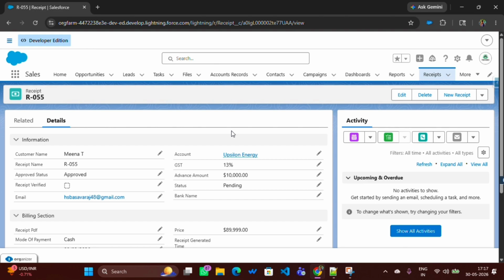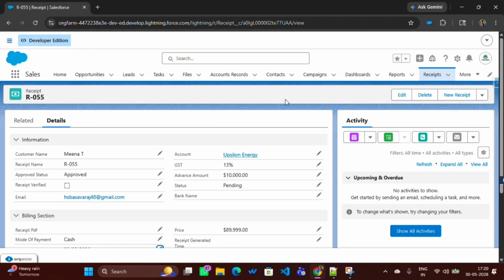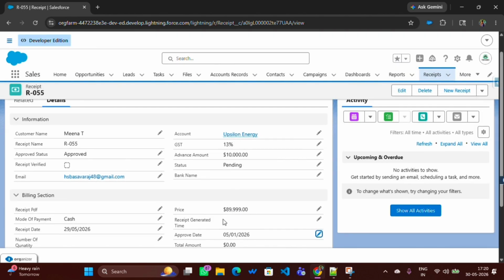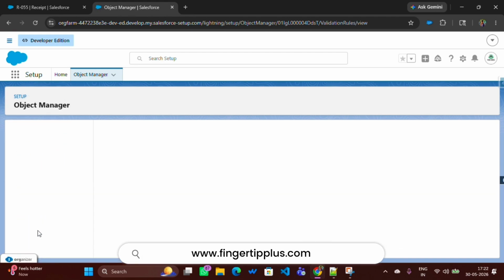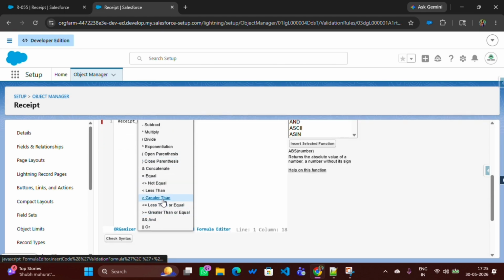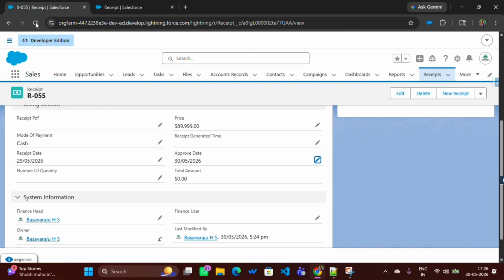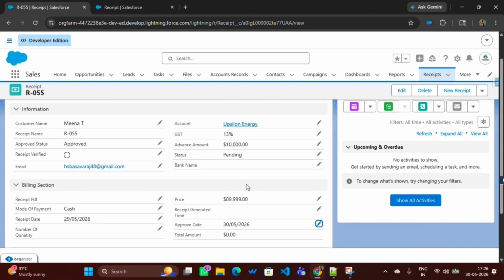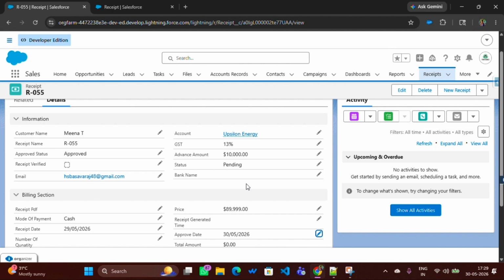How to Validate Dates Using Validation Rules in Salesforce CRM | Full Tutorial | 2026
Invalid dates destroy project timelines and revenue forecasting. If your sales reps are logging closed deals in the future, backdating contracts, or setting project end dates before the start date, your CRM reporting is essentially useless. To maintain strict data integrity and enforce operational service-level agreements (SLAs), Salesforce administrators must build foolproof guardrails using Date Validation Rules.

In this Salesforce CRM tutorial, we break down exactly how to validate dates and timelines using Salesforce Validation Rules. We explore essential formula functions like TODAY(), DATEVALUE(), YEAR(), and MONTH(). You will learn how to build practical, real-world rules—such as ensuring an Opportunity 'Close Date' cannot be set in the past, or validating that a custom 'End Date' strictly follows a 'Start Date'. Whether you are a system admin building a secure quoting process or an operations leader enforcing strict contract timelines, this step-by-step guide provides the exact formulas you need to lock down your system.

💡 Key Topics Covered:
✅How to create Date Validation Rules in Salesforce Lightning
✅Comparing Start Dates and End Dates using mathematical operators
✅Using the TODAY() and DATEVALUE() functions correctly to prevent errors
✅Preventing backdated Opportunities and impossible project timelines
✅CRM data integrity, revenue operations, and system governance